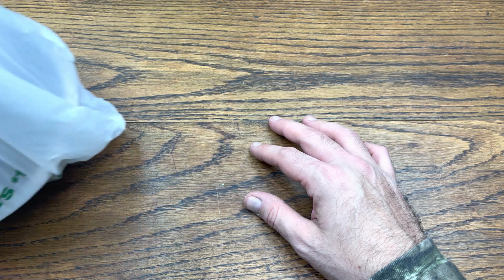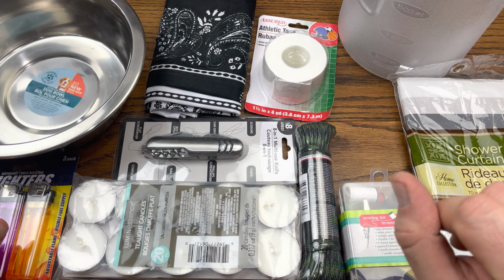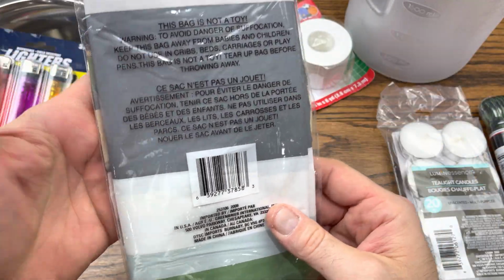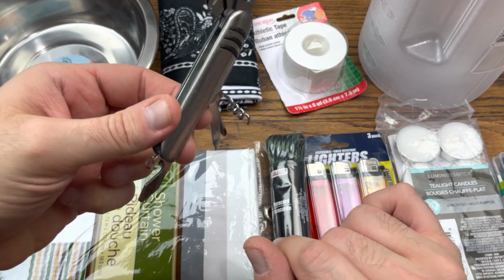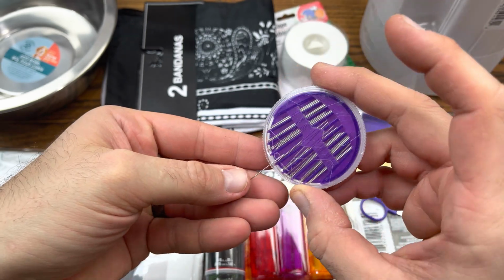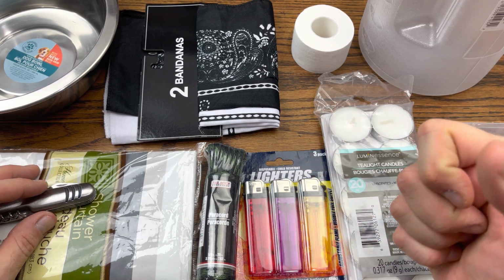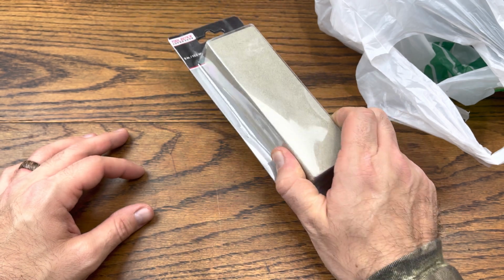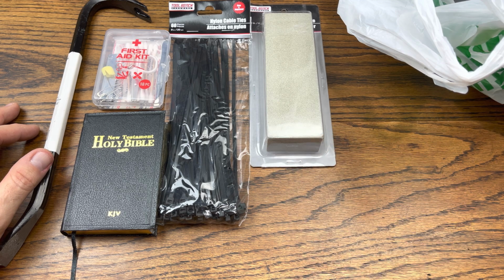HOW TO GET ALL 10 OF DAVE'S C'S OF SURVIVABILITY FOR $10